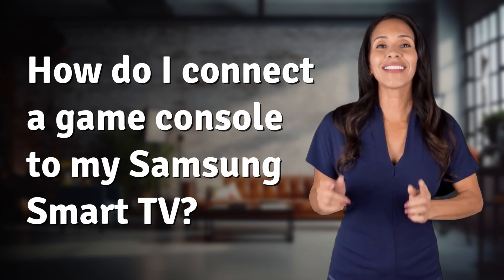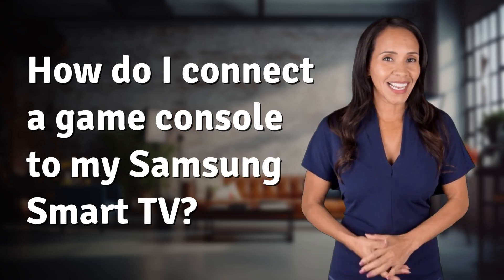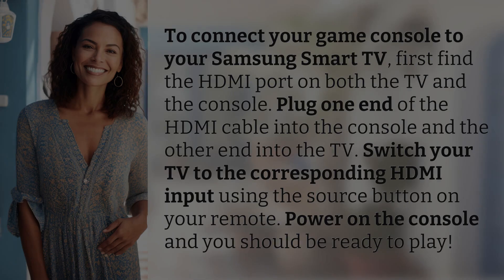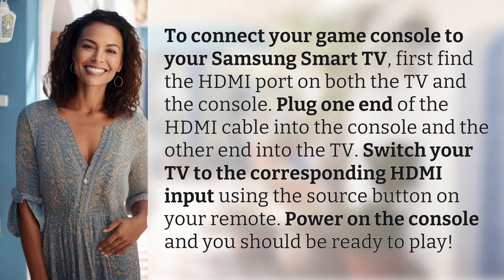How do I connect a game console to my Samsung Smart TV?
Ultimate Guide to Connecting Game Console to Samsung Smart TV 👉 Game Console Connection 👉 Learn how to easily connect your game console to your Samsung Smart TV in just a few simple steps. Get ready to immerse yourself in the world of gaming!

Laura S. Harris (2024, June 22.) How do I connect a game console to my Samsung Smart TV?
    🌐 AskAbout.video